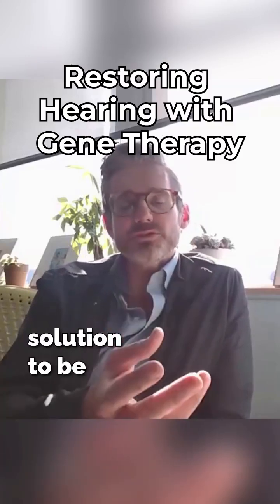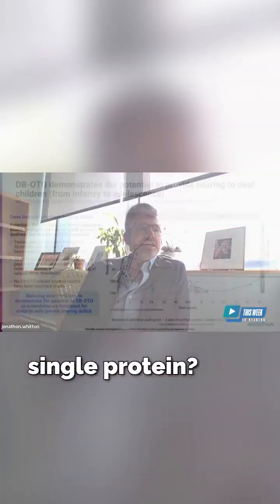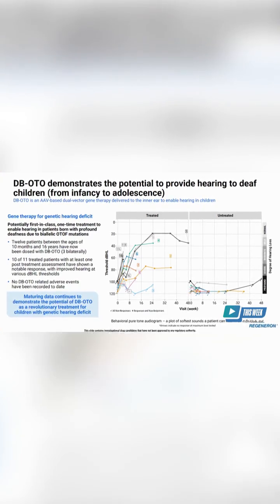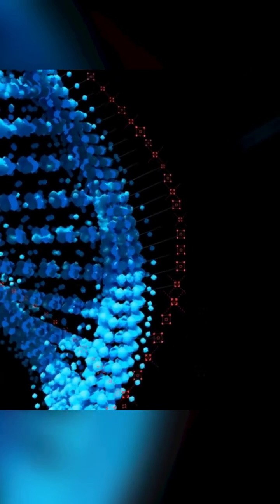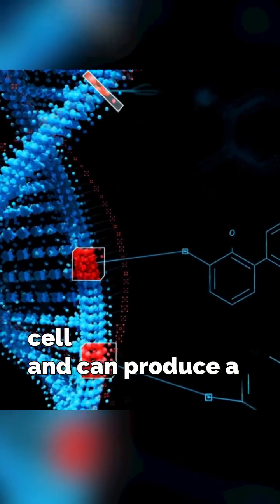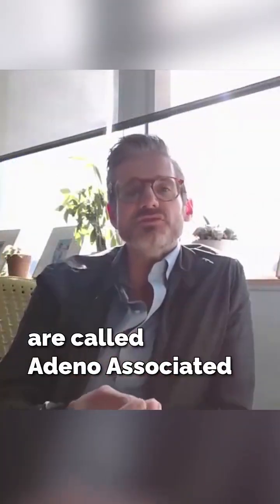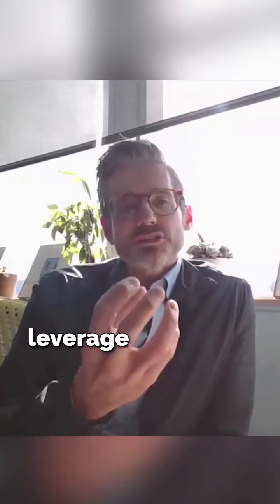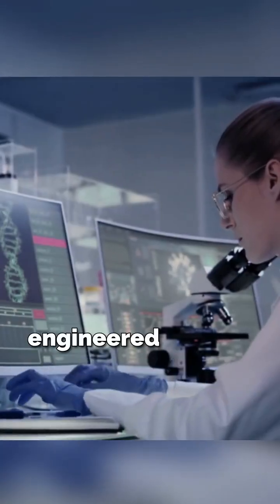Engineering Hearing: How AAVs Deliver What’s Missing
What if we could borrow from nature to restore hearing at the genetic level? In this clip, Dr. Jonathan Whitton of Regeneron explains how scientists are using Adeno-Associated Viral (AAV) vectors to deliver missing genetic instructions—like those needed to produce a single critical protein for hearing. It’s a promising approach rooted in elegant biological engineering and decades of research.